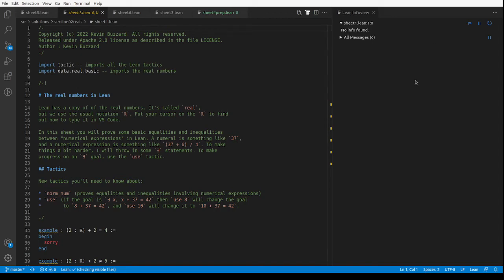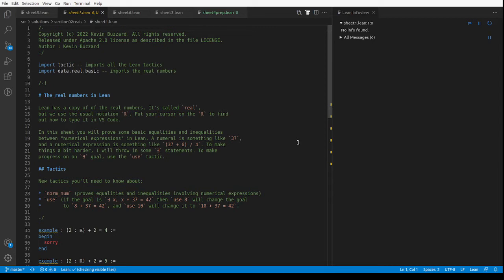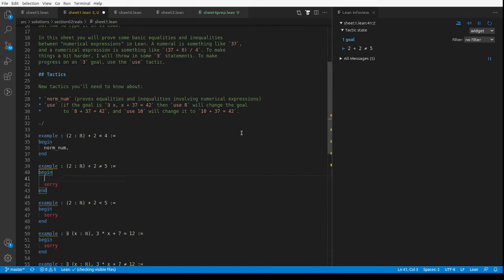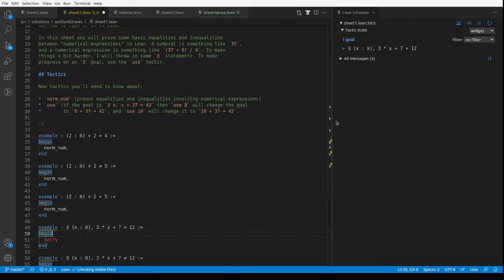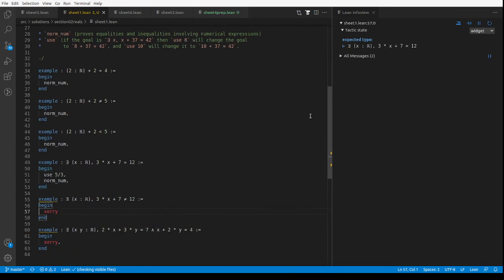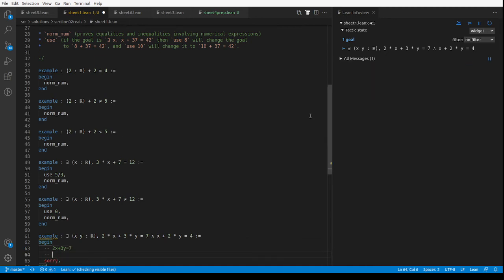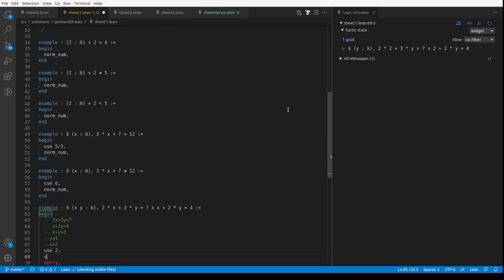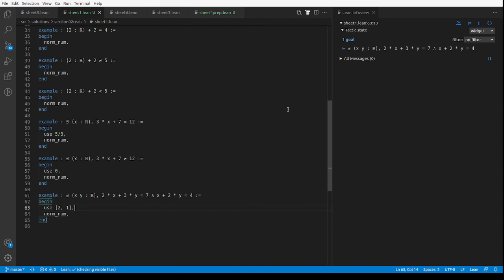[Formalising math 2022] Section 02: the reals, solutions to sheet 1 ("norm_num")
Solutions to reals sheet 1 in the Lean theorem prover